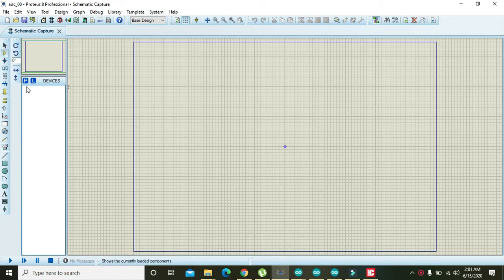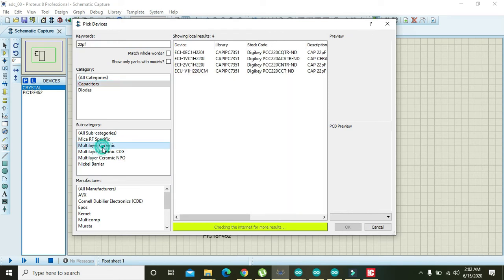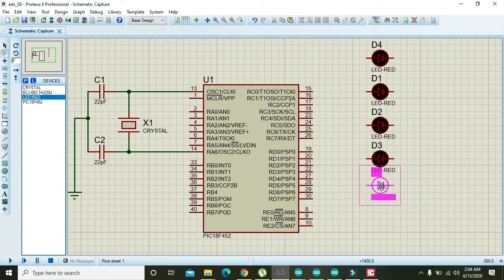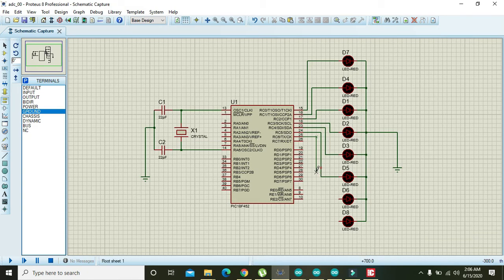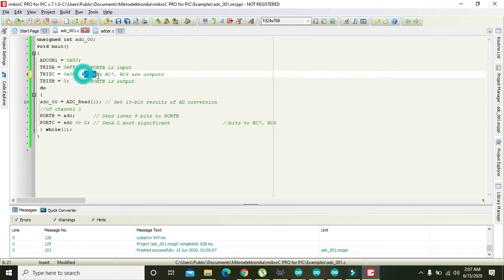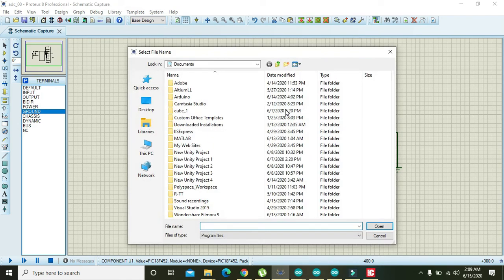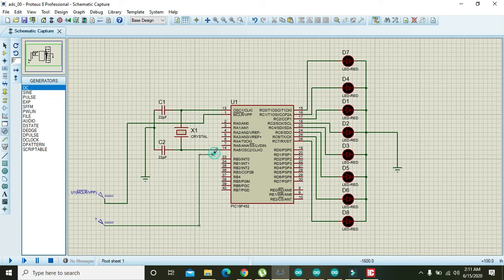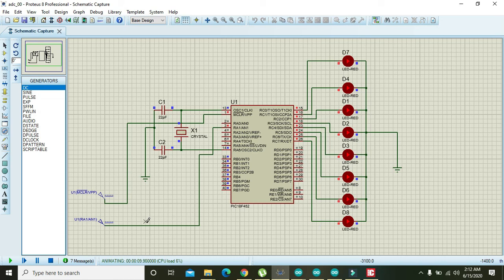how to make adc with pic microcontroller in pic 18F452 | reading analog signal with pic controller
Click to get hex file

simulation of ADC in proteus by using pic 18F452
How to make a simulation of analog to digital converter with pic microcontroller
simulation of reading an analog signal in proteus with pic microcontroller
simulation of Analog signal reading in proteus by using pic18F452
how to make analog to digital converter using pic microcontroller in proteus
how to make adc using pic controller in proteus
adc coding with pic microcontroller in micro c pic pro in proteus
how to read analog signal with pic controller in proteus
analog voltage reading with pic microcontroller in proteus
ADC with pic18F452 in proteus
circuit and coding for ADC with pic microcontroller in proteus
tutorial on how to make analog signal reader with pic microcontroller in proteus
reading an analog signal with pic microcontroller in proteus
video lecture on how to make adc with pic microcontroller in proteus
simplest proteus design for an ADC
micro c code for ADC ie analog to digital converter